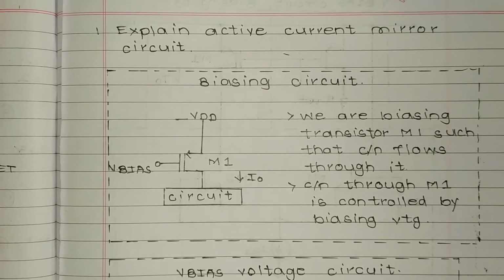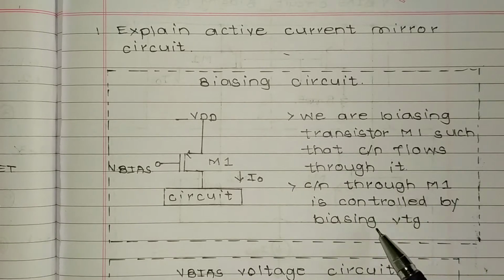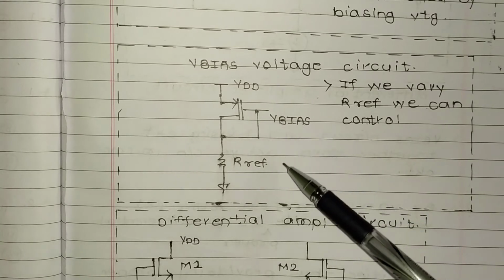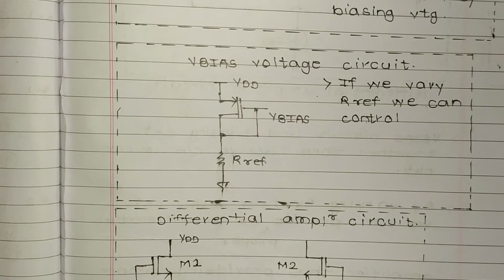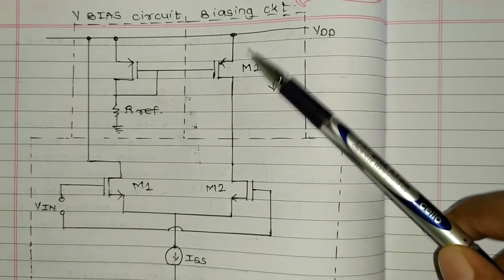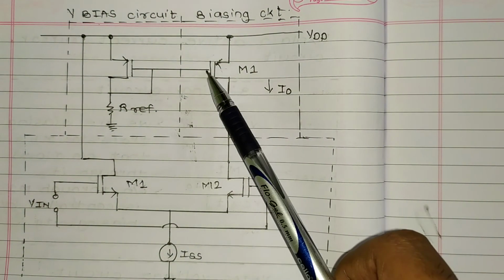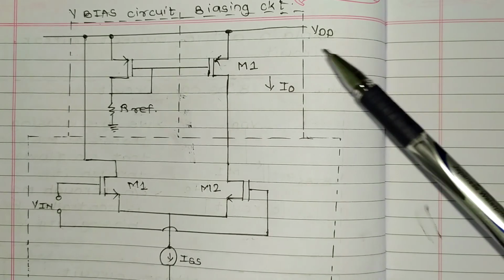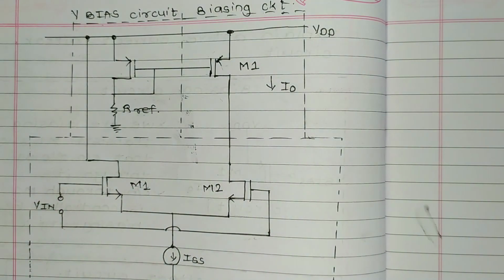video 1# chap 4# Design of Analog CMOS IC- Behzad Razavi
active current mirror circuit